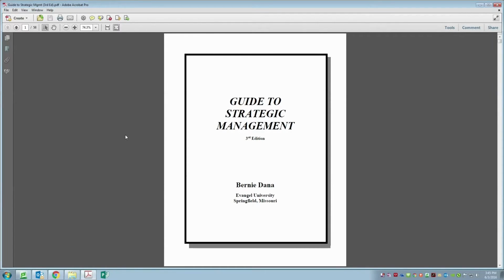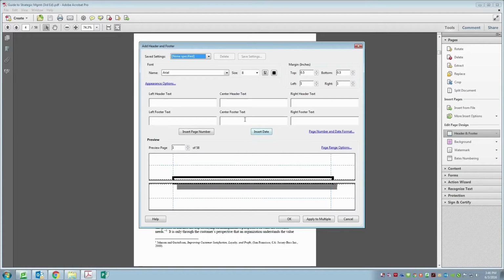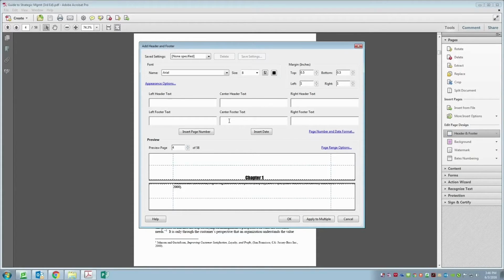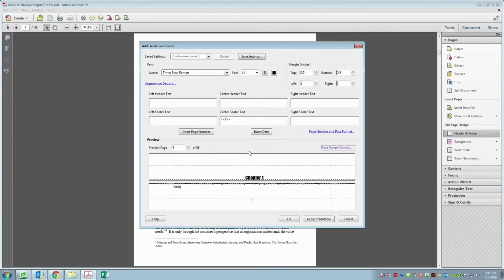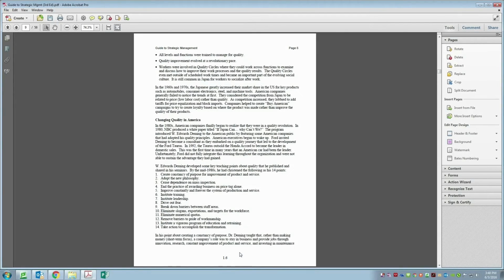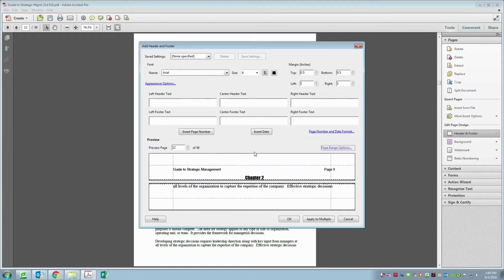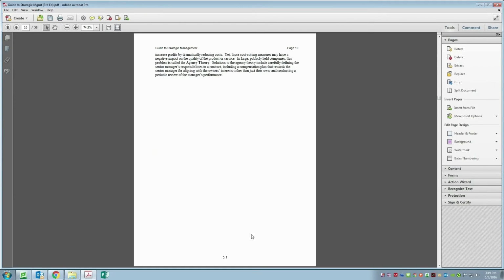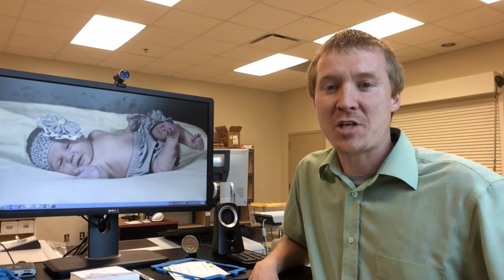How to paginate a PDF by chapter 1.1, 2.1, etc.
In this tutorial I show you how to add page numbers to a PDF to create chapter page numbering. In other words, 1.1, 1.2, 1.3, 2.1, 2.2, 2.3, etc.

If you want to see the tutorial on just page numbering you can find it